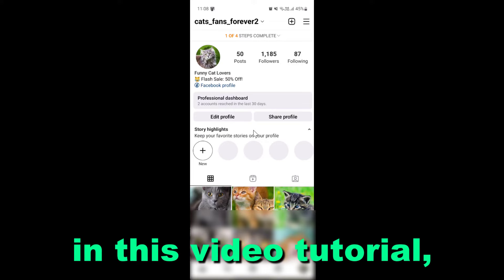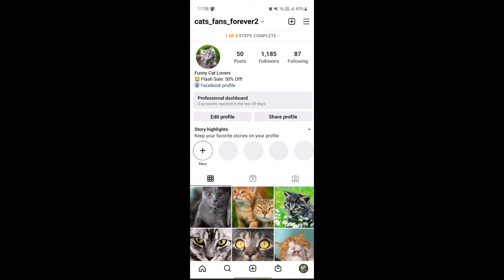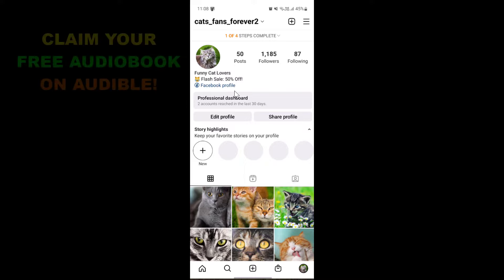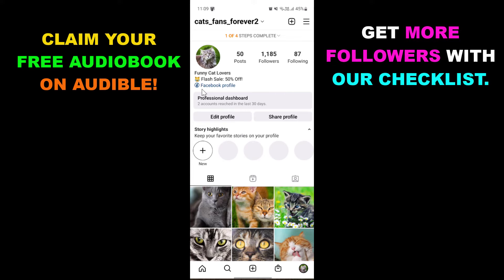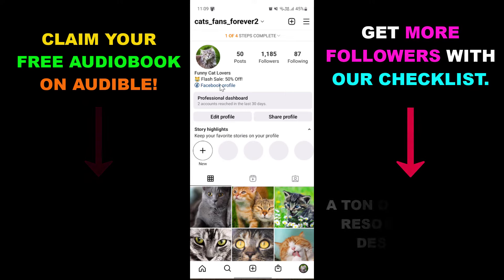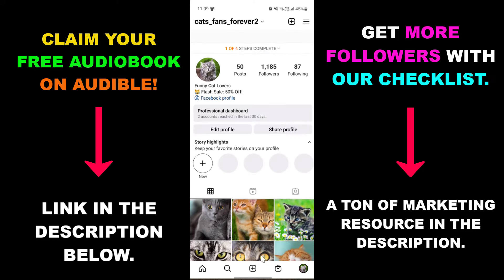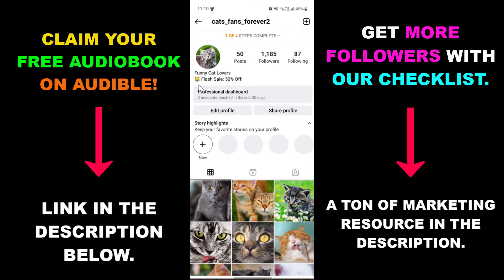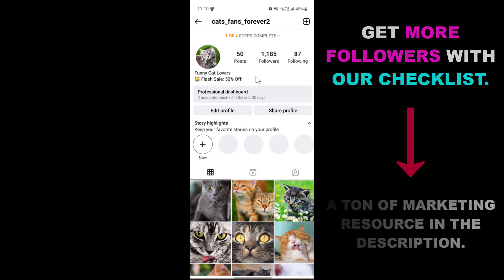How To Remove Facebook Profile Link From Instagram Bio? [in 2024]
. - Learn how to remove Facebook profile link from Instagram bio.